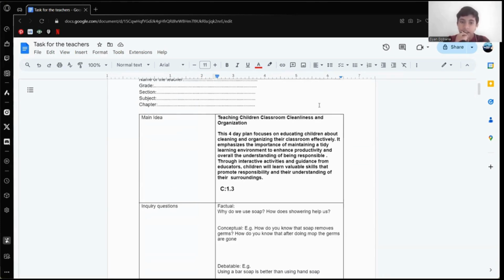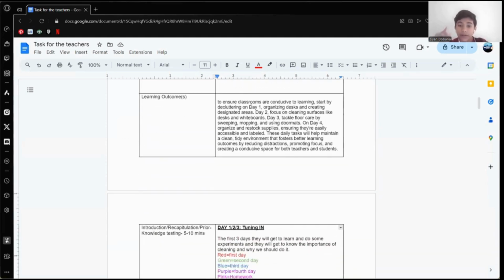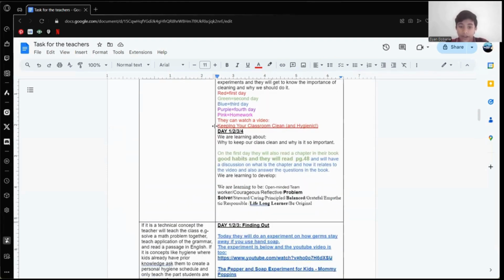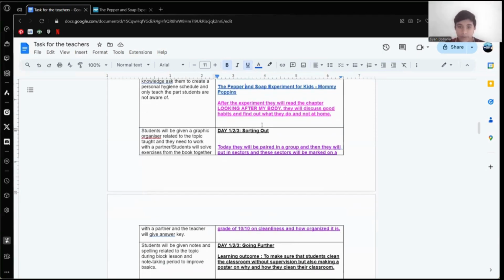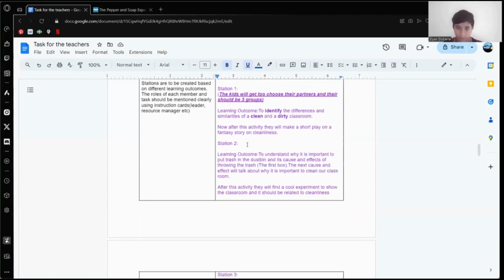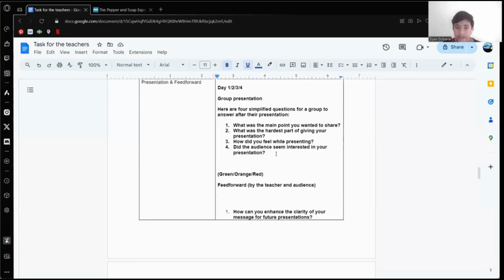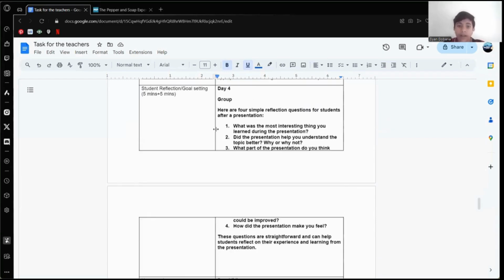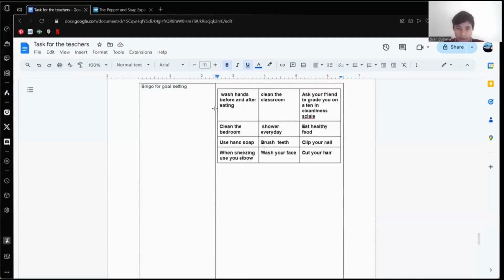Video 1: Keeps school/Classroom hygienic and Organized(CG 1.3)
Have you ever wanted to teach you students a chapter within a week but couldn't. Sometimes you just have to use the tools you have at your disposal to accomplish the things you want.

In this video Ziyan Dobaria will explain the lesson plan he made for the Curriculum Goal(CG) 1.3

LINKS

ACKNOLEDGMENTS:

Starring: Ziyan Dobaria
Editing: Yashvin Sai Pratapaneni
Mentor: Ms. Nivedita Paul
Logistics: Ziyan Dobaria, Yashvin Sai Pratapaneni, Eshant Patrudu